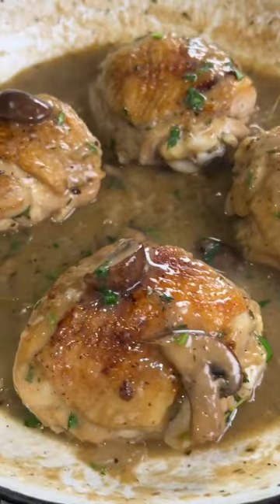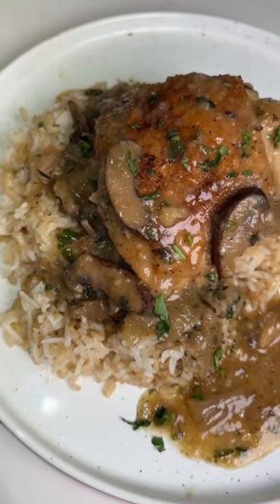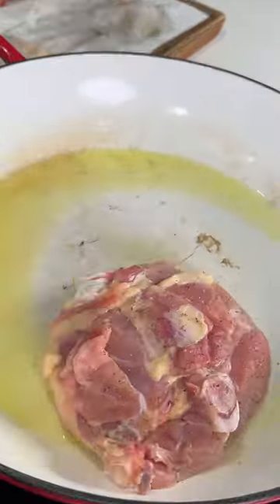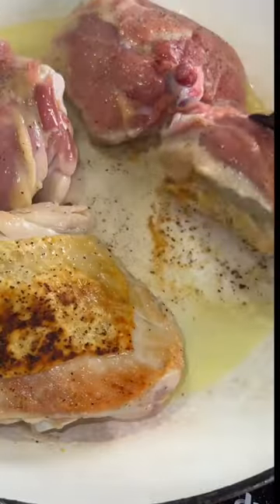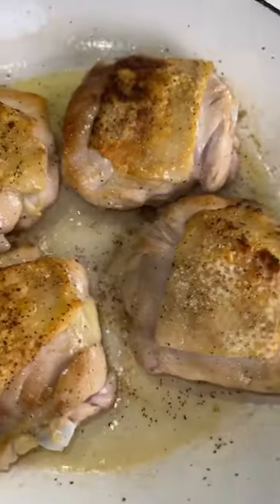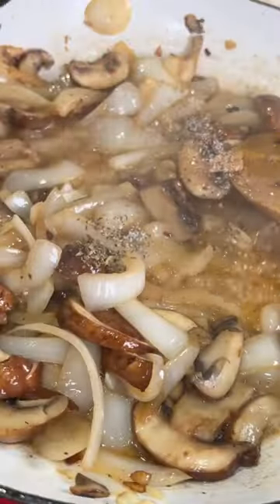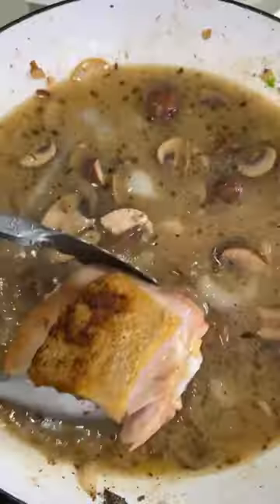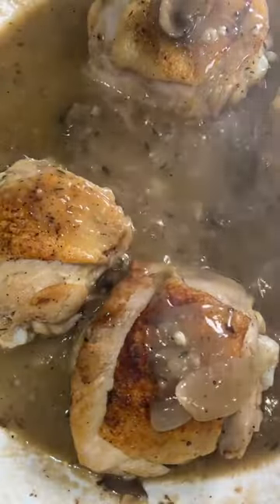Garlic & Mushroom Chicken Thighs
Looking for an easy weeknight dinner? So easy and SOOOOO tasty!